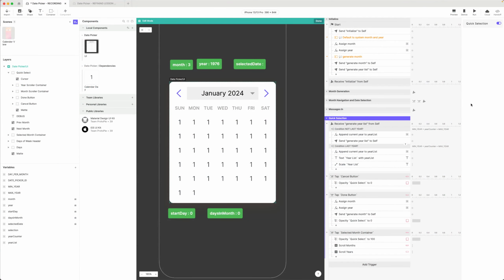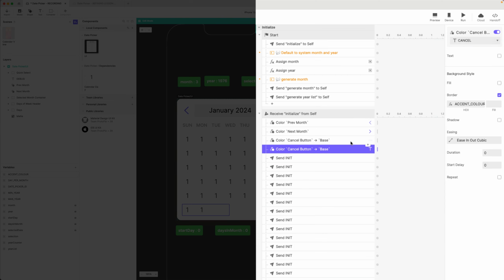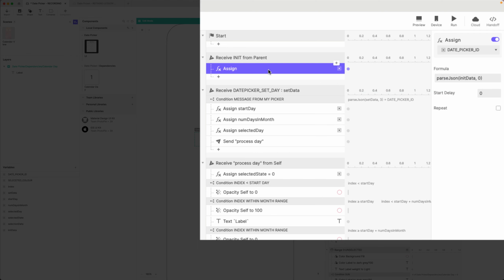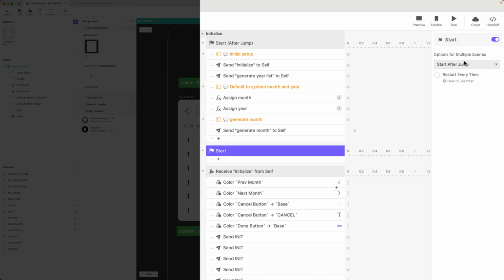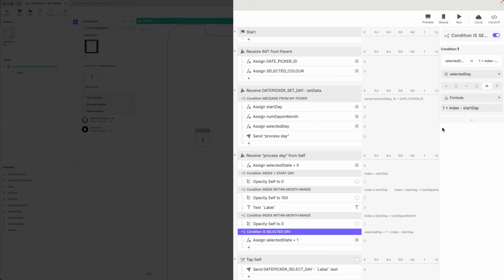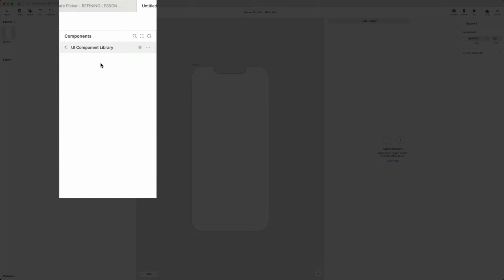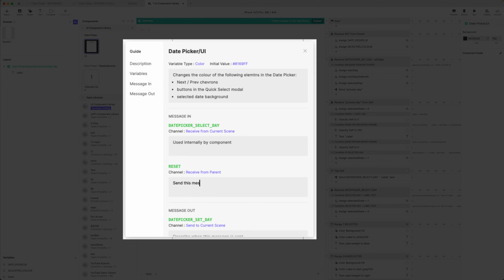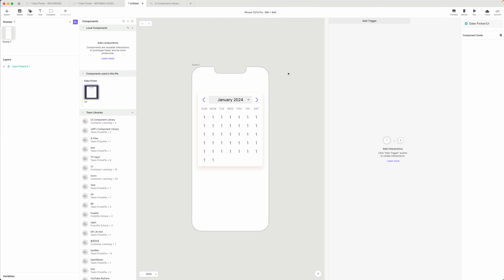Rapid Prototyping Kit | #10 Date Picker ProtoPie Tutorial - Finished Prototype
Our new and extensive "Rapid Prototyping" tutorials will help you become an interaction design artisan. In this first series, we'll teach you how to create a reusable date picker component in ProtoPie.

This final part will cover how to make your date picker component not only offer date selection functionality, but also provide users with the flexibility to tailor its appearance to match your app's design theme. Learn how to:
- Introduce a customizable accent color variable,
- Personalize the color scheme of the date picker
- Final look at the completed component

Congratulations if you've made it this far!